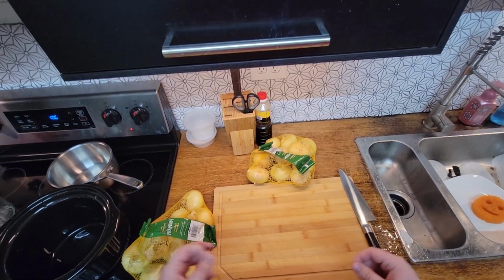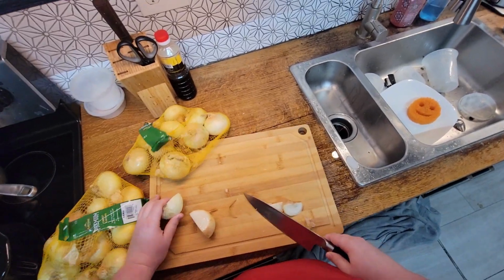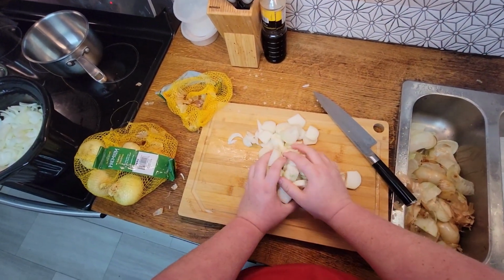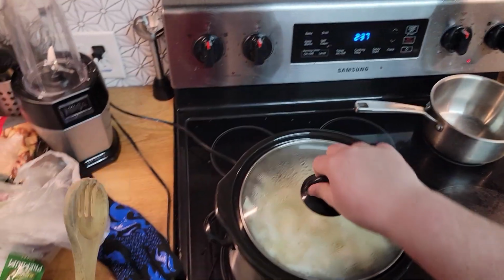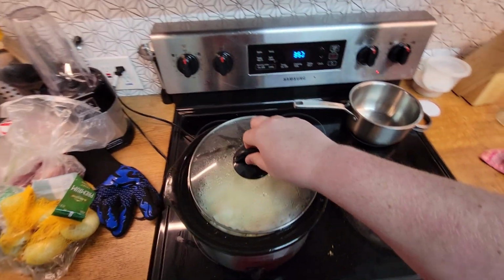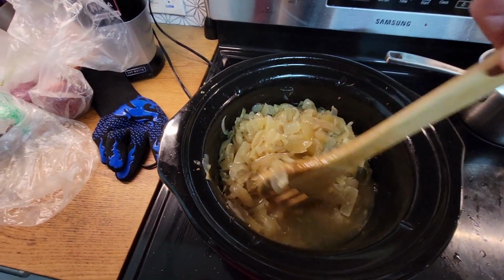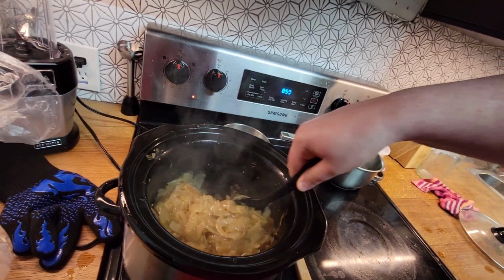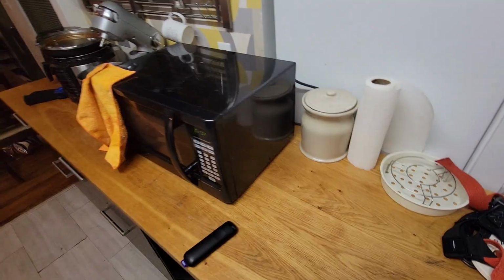Easiest Caramelized Onions Recipe